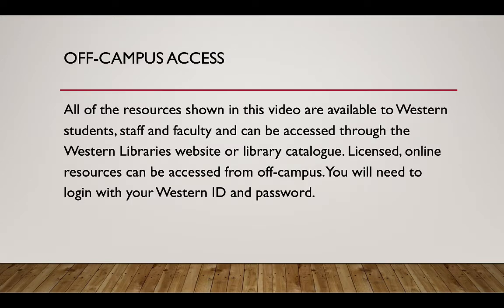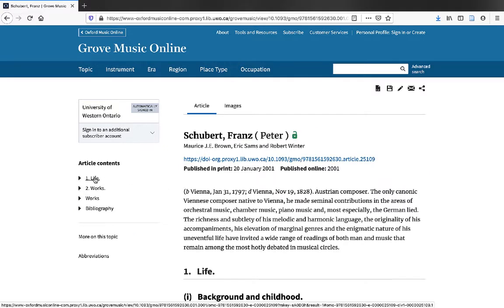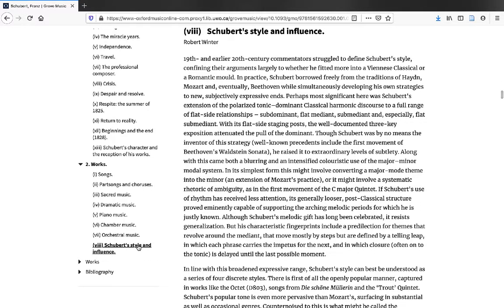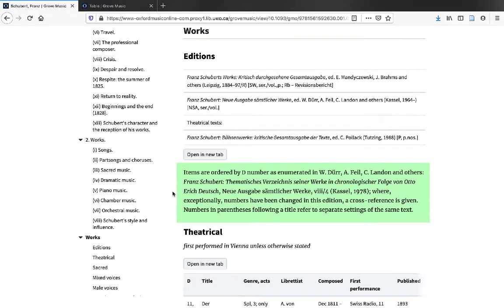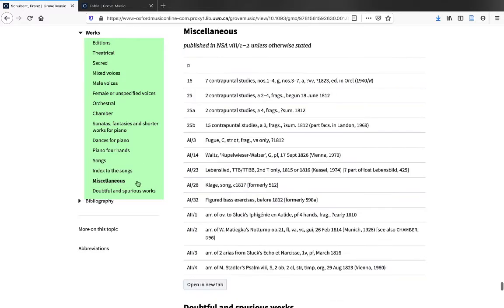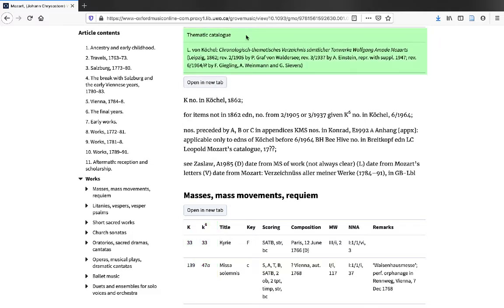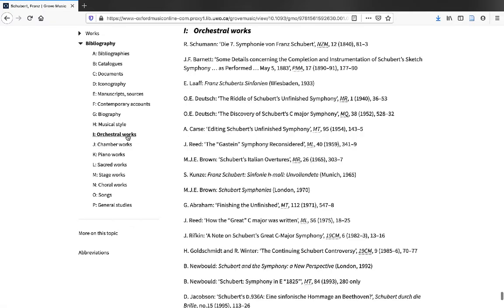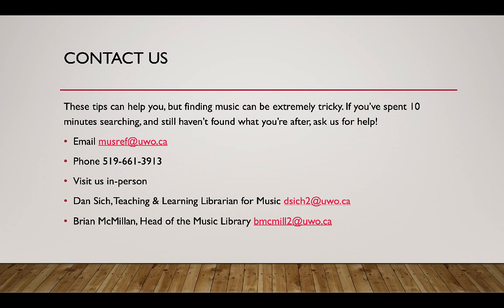Grove Music Online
0:23 – Skip intro